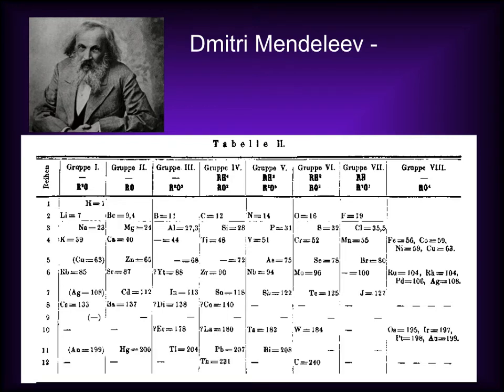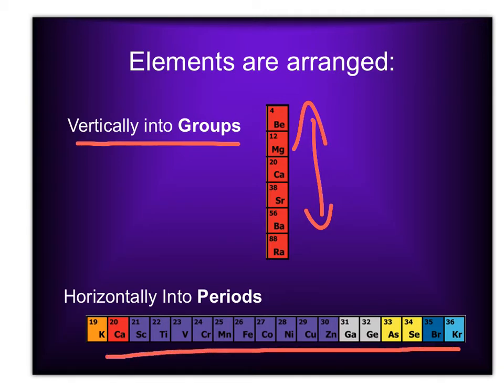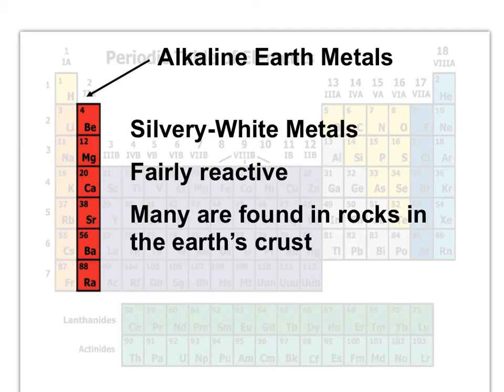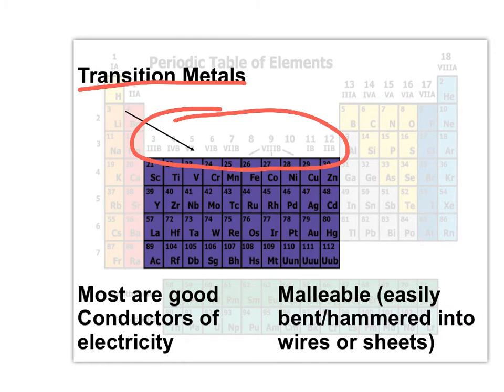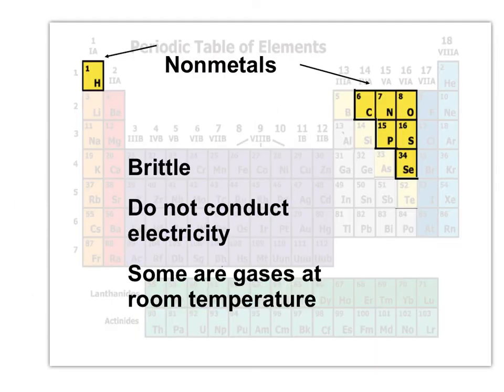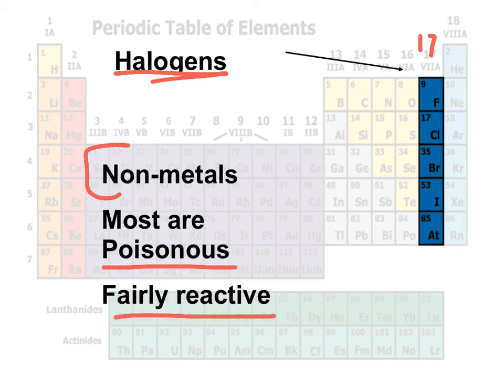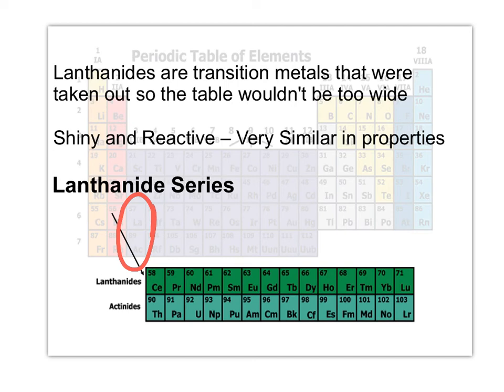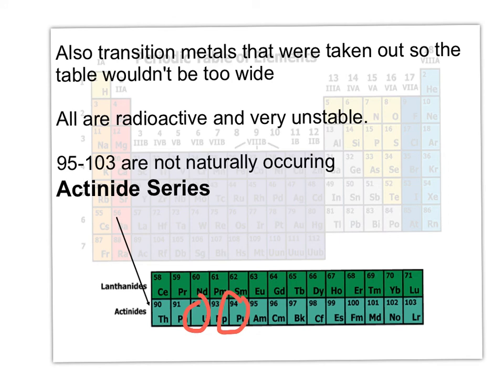Gen Chem Periodic Table Families